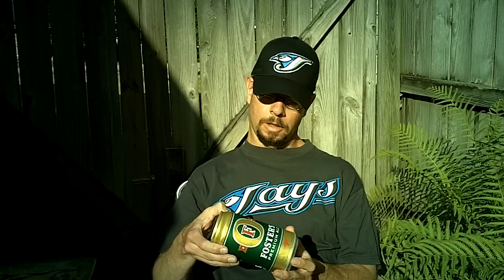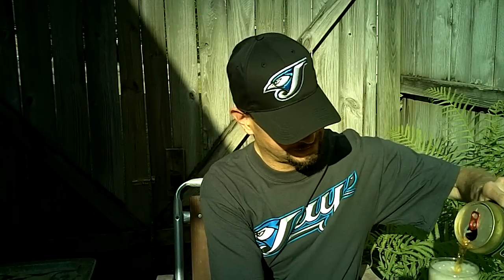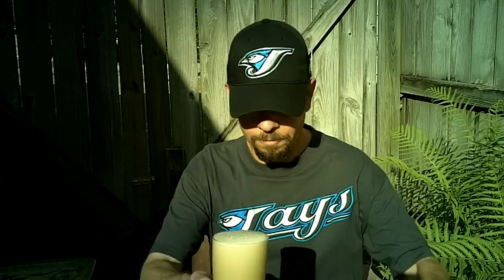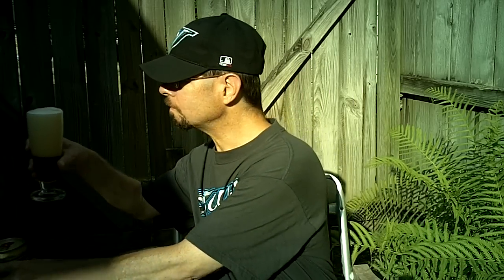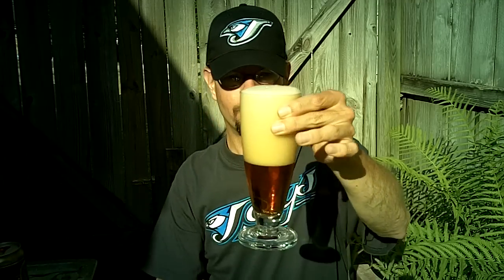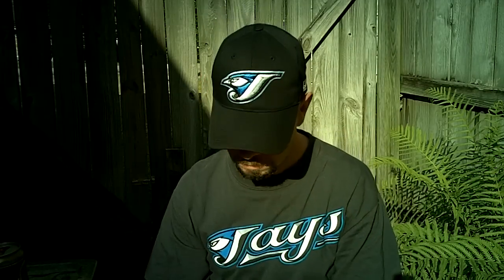Louisiana Beer Reviews: Foster's Premium Ale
5.5% alcohol. 18 IBU. Formerly named Foster's Special Bitters Premium Ale. Brewed in the USA.